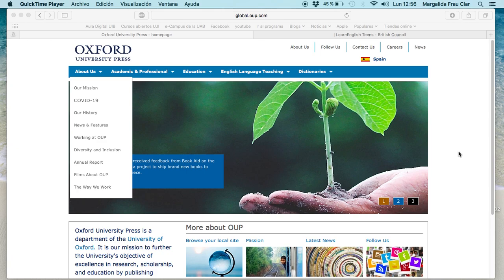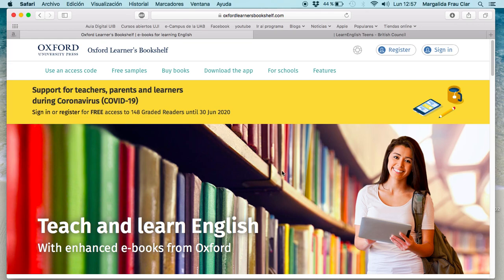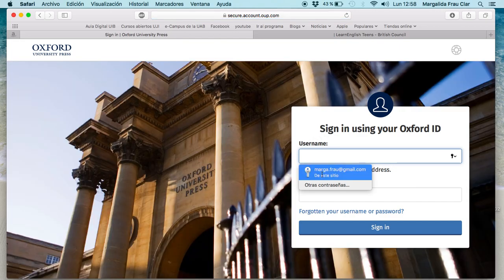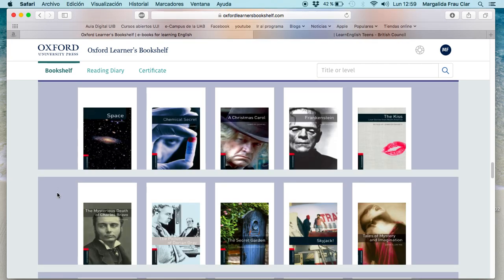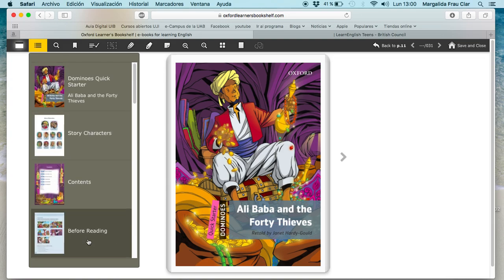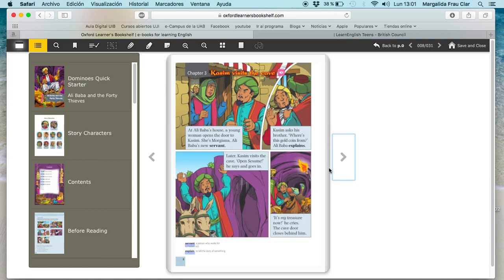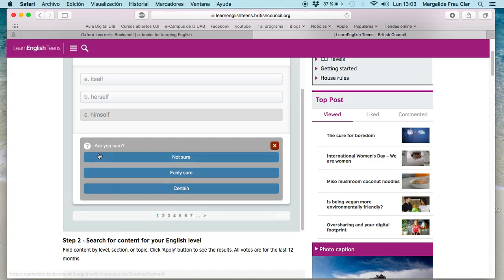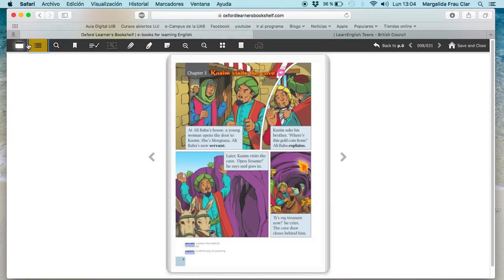Oxford Learner's Bookshelf Tutorial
- Oxford Learner's Bookshelf (free access until the 30th June 2020)